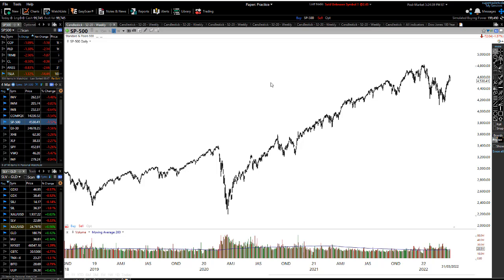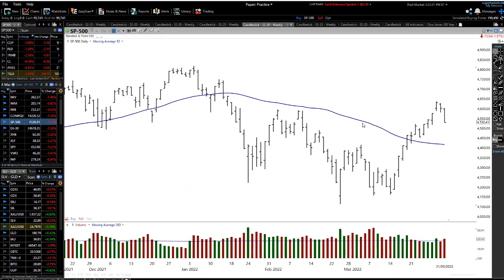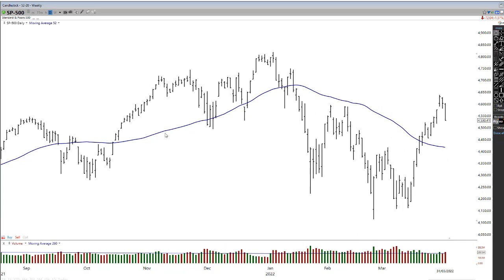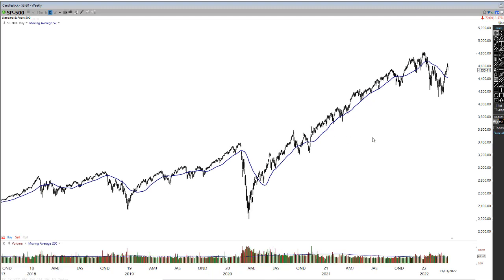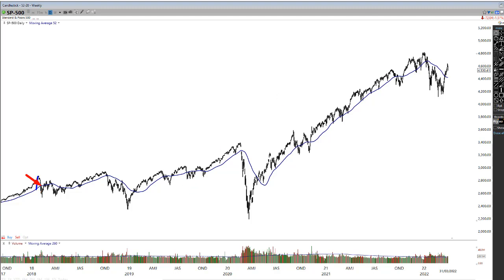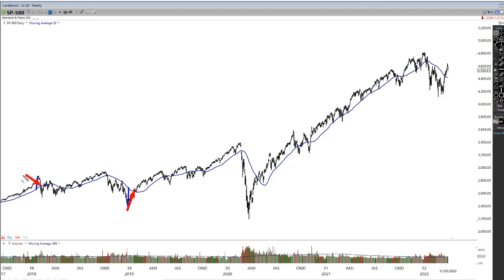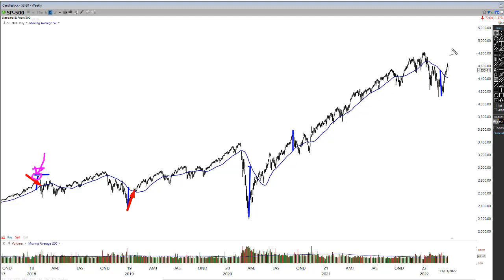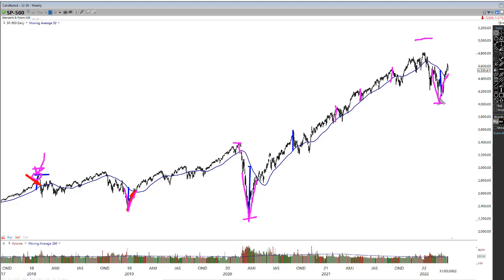The #1 Worst and Best Time To Buy Any Market